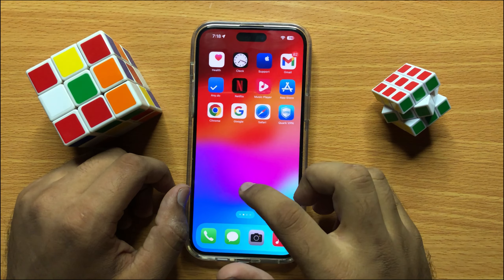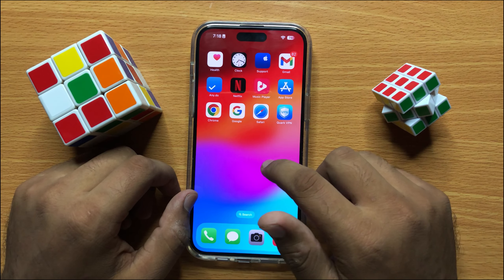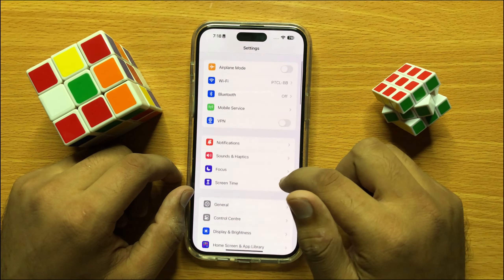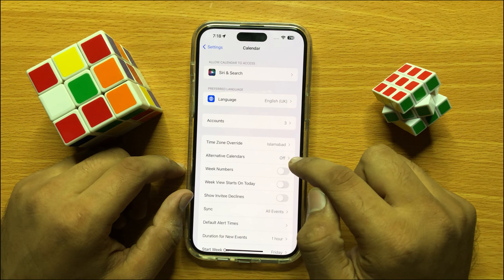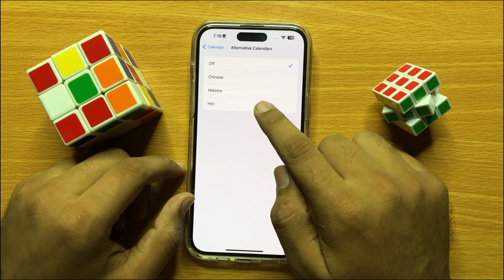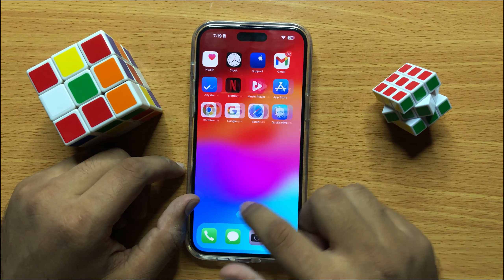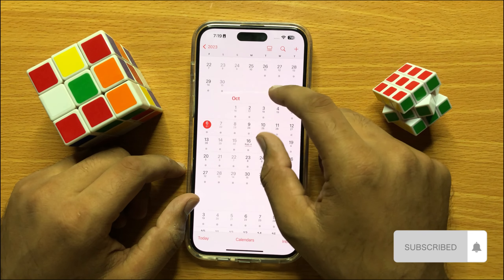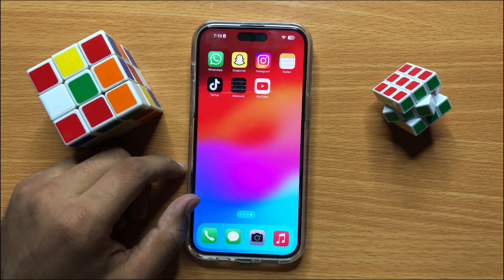How to Add The Hijri Alternate Calendar iPhone 15 Pro Max